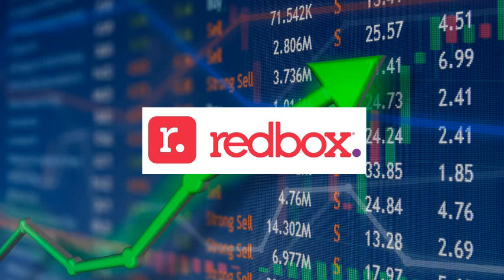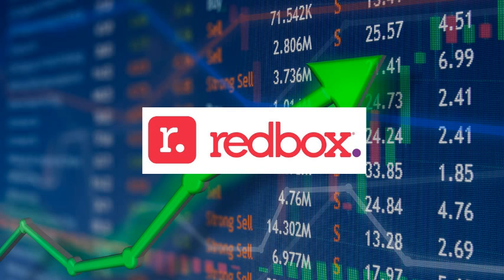RDBX Stock Prediction! Redbox Stock Prediction! RDBX Stock News! Redbox Stock News